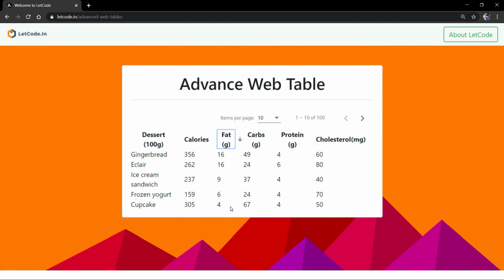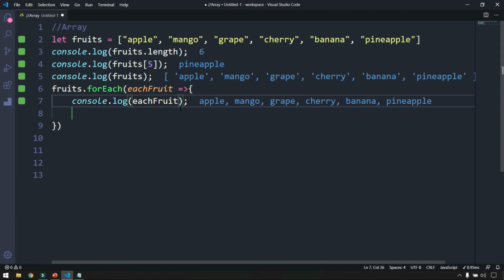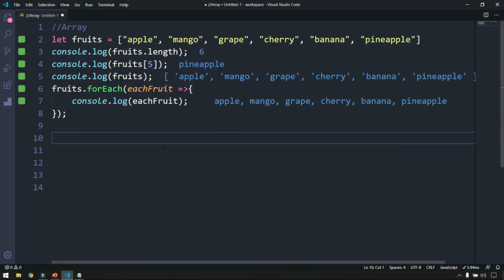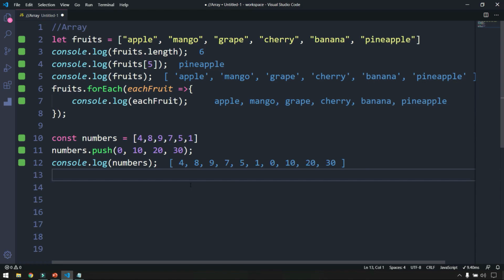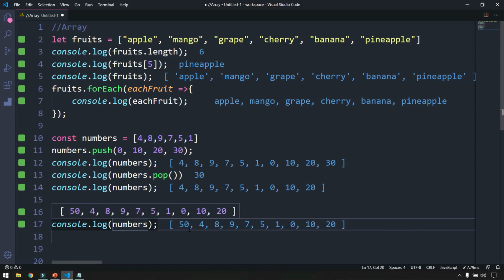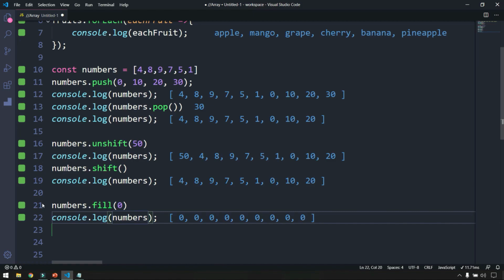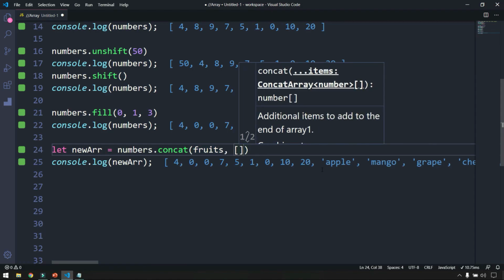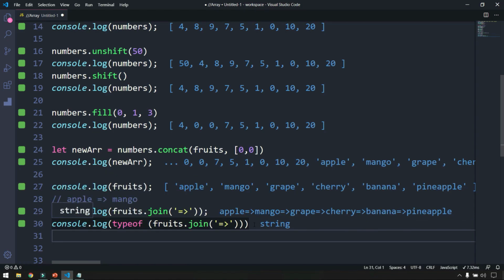How to use array in Protractor - Array part 1 | JavaScript | Protractor turorial | LetCode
In this video, I have discussed what is an array and also why as a test automation engineer we have to learn array.
functions discussed in this video are as follows,

length - length property of an object
forEach() loop through each array element

push() adds one or more elements to the end of an array
pop() removes the last element from an array
shift() removes the first element
unshift() adds one or more elements to the beginning

fill() changes all elements in an array to a static value

concat() used to merge two or more arrays
join() creates and returns a new string by concatenating all of the elements